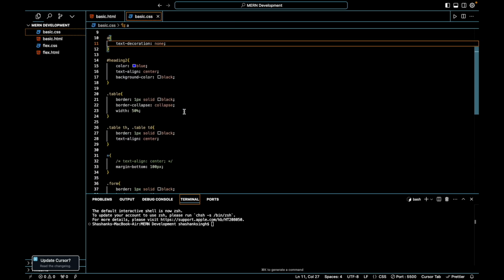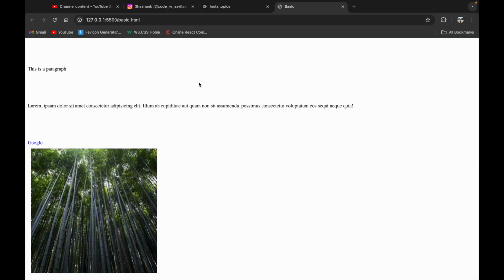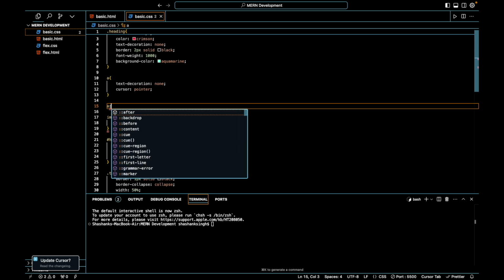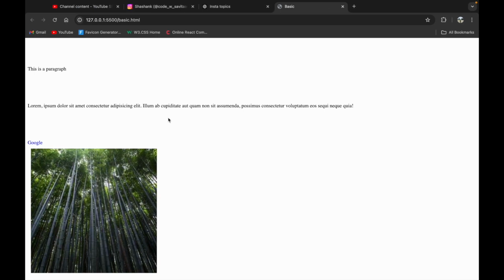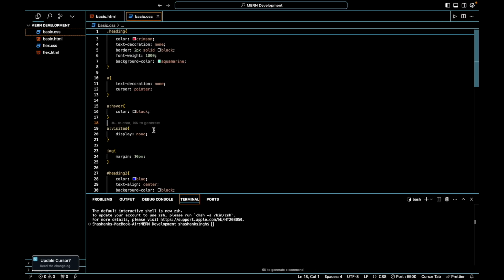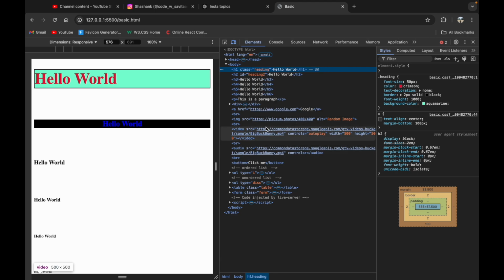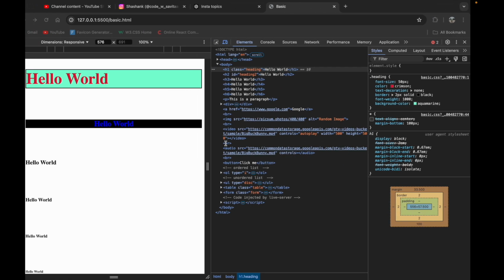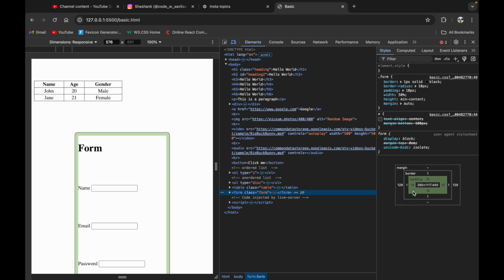CSS Tutorial: BOX MODEL | Web Development Tutorial #6 | CODEwSavitaar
🌟 Step into the world of limitless coding possibilities! Our channel is your gateway to pure coding excitement, driven by a deep passion for technology. Forget tutorials—experience the thrill of innovation and creativity with every video! 💻✨

Stay inspired with regular doses of coding brilliance and groundbreaking projects. 🔔